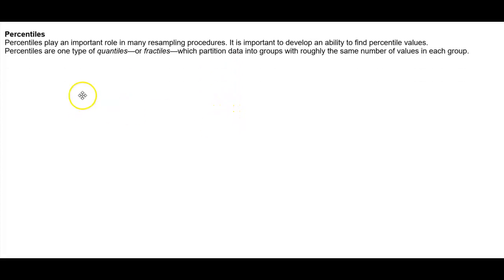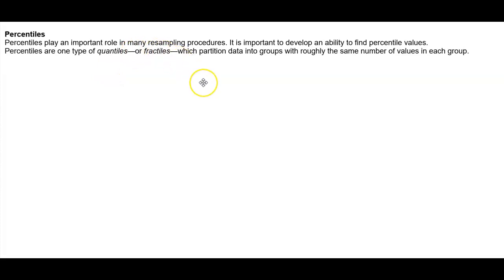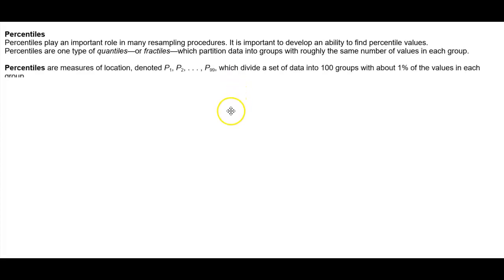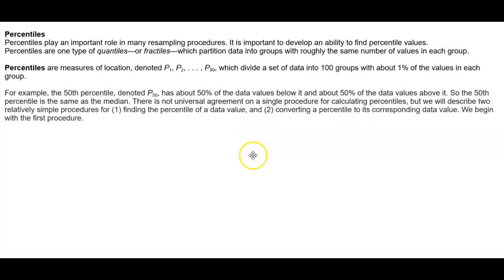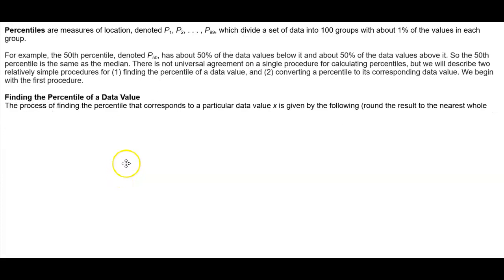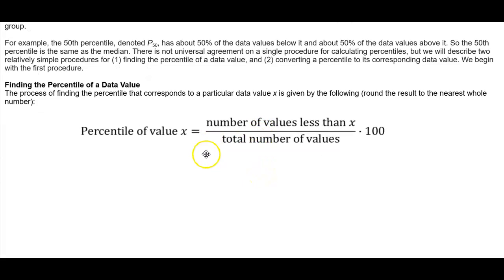Math 14 3.3 Percentiles